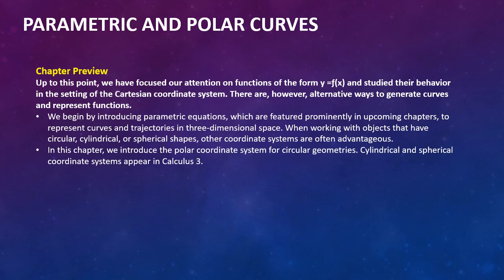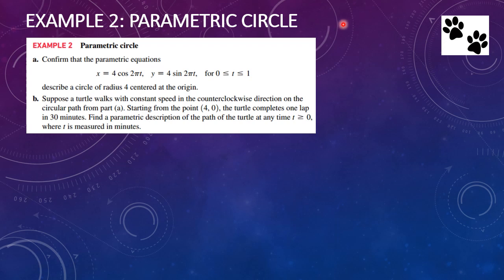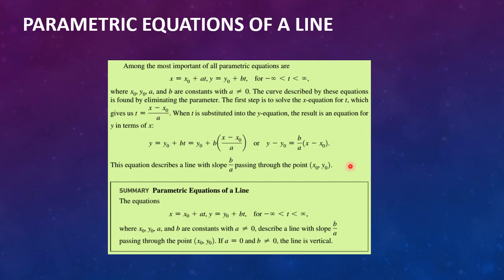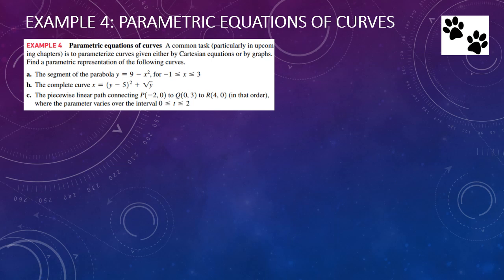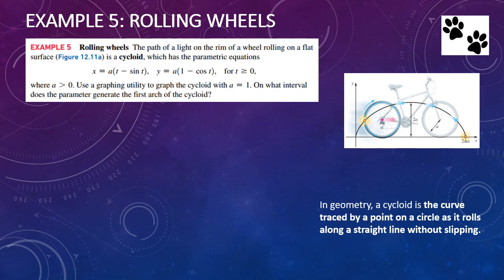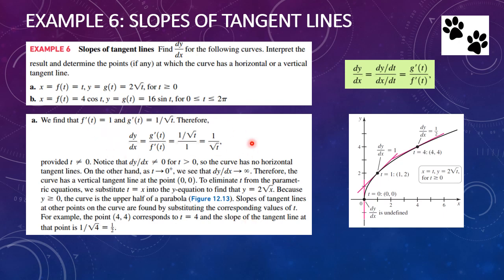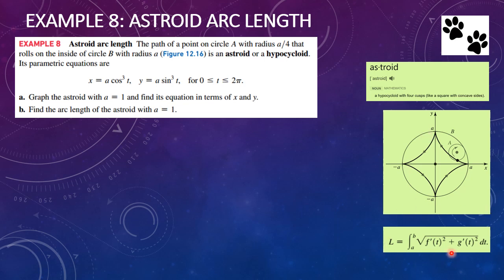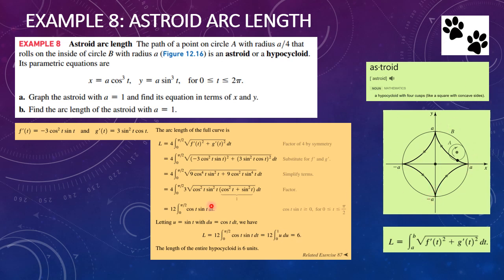MATH 2414 – 12.1 Parametric Equations